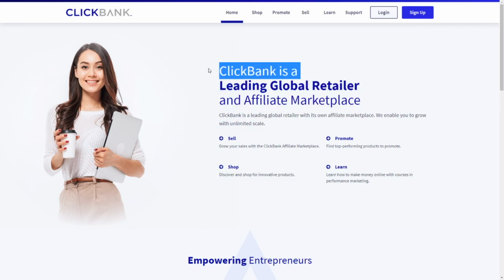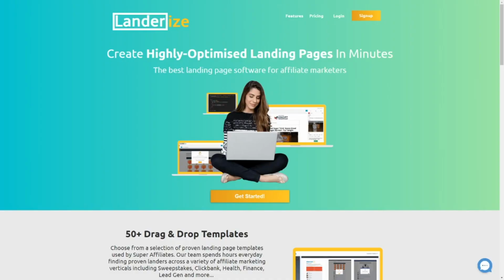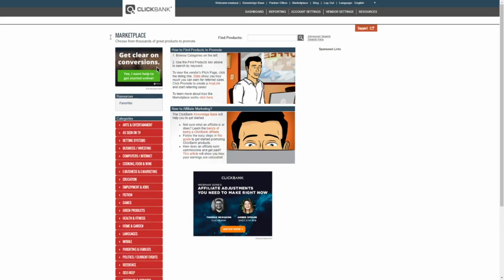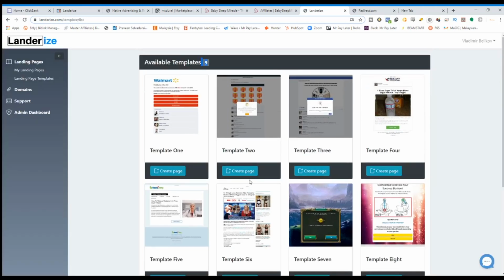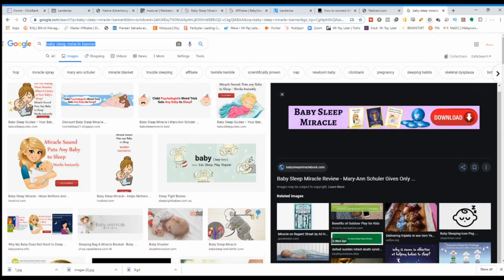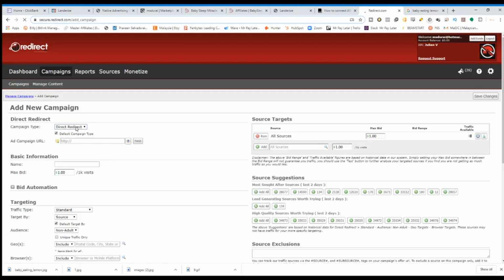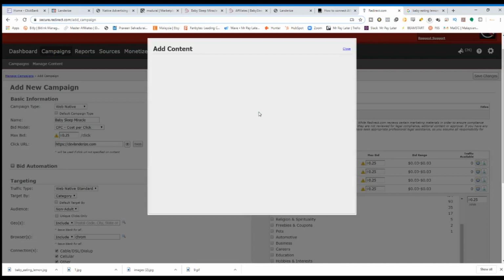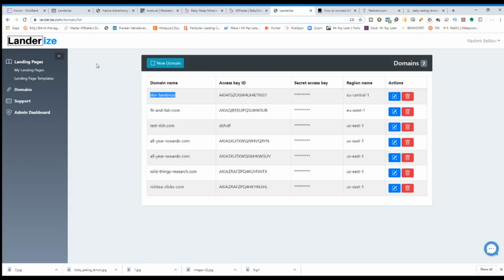Watch Me Build a Native Ads Campaign on Redirect.com using Clickbank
Do you want to see how you can build a native ads campaign on Redirect.com using Clickbank? Watch this native ads tutorial, and learn how to build a native ads campaign step by step on Redirect.com using Clickbank offers.

In today's affiliate marketing tutorial we are going to build a native ads campaign on Redirect.com and we will show you everything step by step, starting with finding the offer that we want to promote on Clickbank.

It also serves as a payment processor, it is very easy to get started and to get approved. All you need to do is set up your account, add your payment details, choose a product that you want to promote from the marketplace and start earning Clickbank money.

Adcash is a worldwide advertising platform based in Tallinn, Estonia. As of 2019, the Adcash platform delivered advertising content to over 200 million unique visitors each day through its network of over 100,000 websites. Adcash serves many different companies from various verticals.

Redirect.com is a service where you can either purchase or sell your traffic. Using Redirect.com's competitive bidding platform it's easy to purchase traffic from email newsletters, display websites, pop-ups, etc. Or you can choose to monetize your traffic via the monetization platform.

If you want to know how to run native ads in 2020 you should keep an eye out on the Dijs University Youtube channel because we will be putting out more native ads tutorials on how to create native ads campaigns using Clickbank.